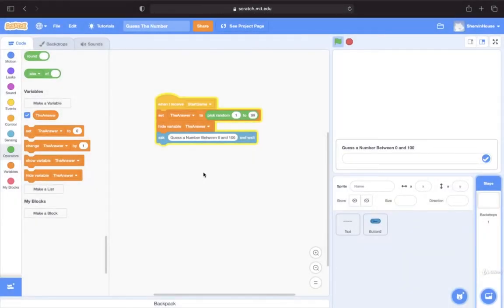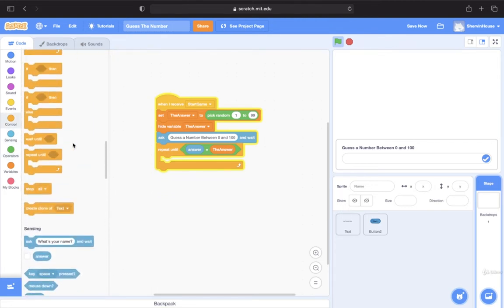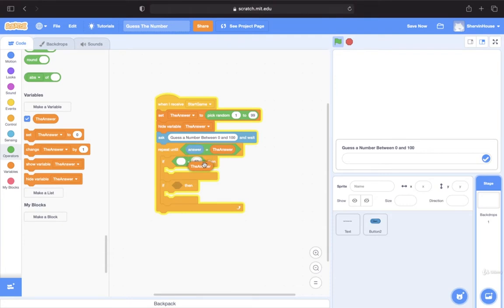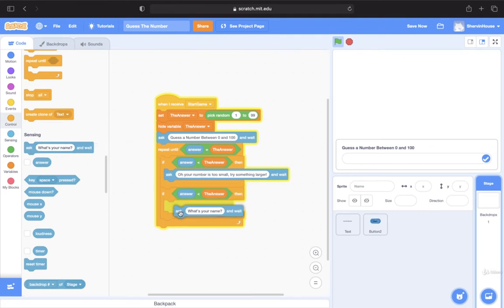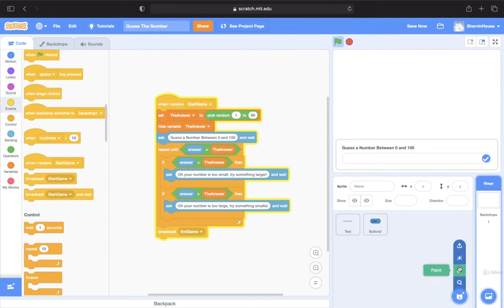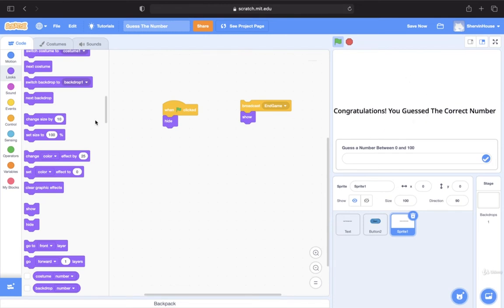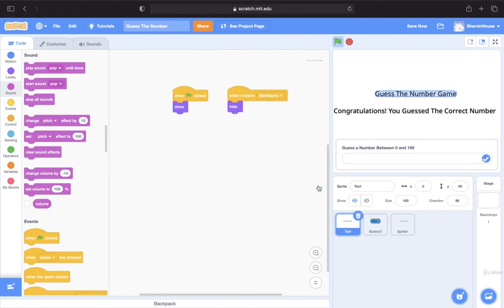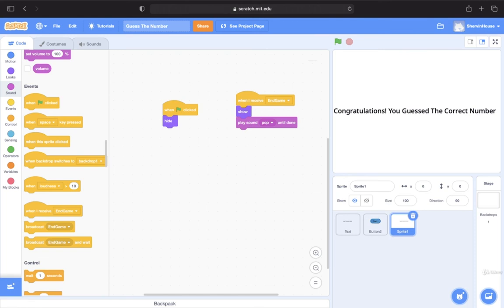05 Repeat Until the Game Ends